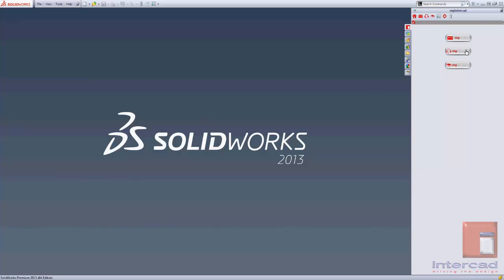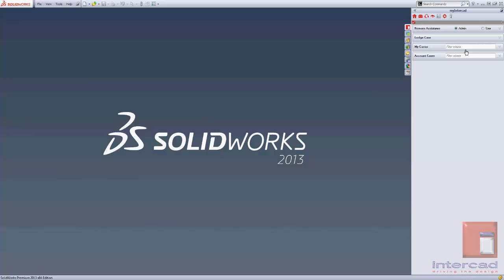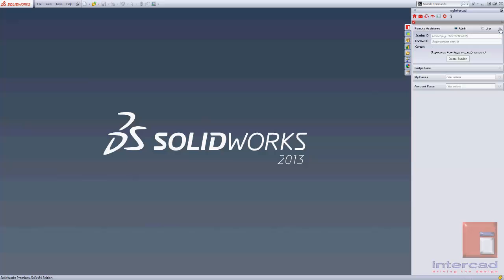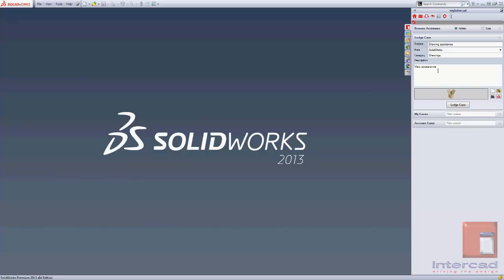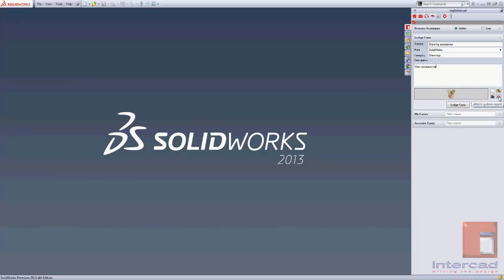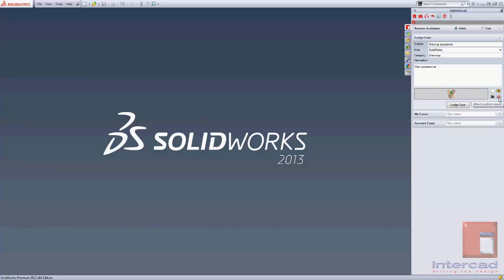myINTERCAD for SolidWorks - mySupport Module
The myIntercad SolidWorks add-in by Intercad is a free tool that has been developed by Intercad's Specialist Solutions team to help our customers get the best out of their SolidWorks CAD. It directly connects every one of our SolidWorks customers with our full range of technical services.

INTERCAD Australia & New Zealand's Elite SolidWorks Reseller helps its customers attain the ultimate in design efficiency, productivity and innovation.